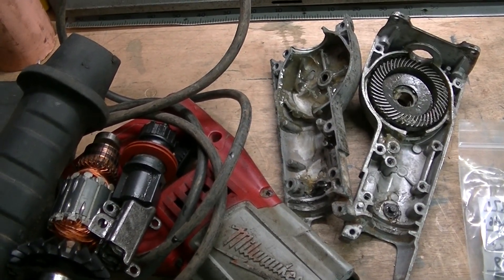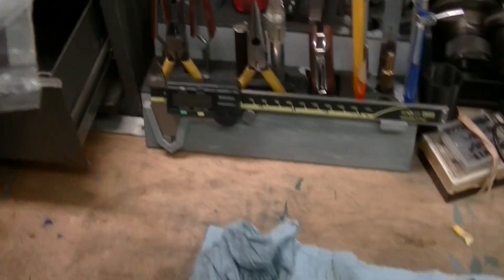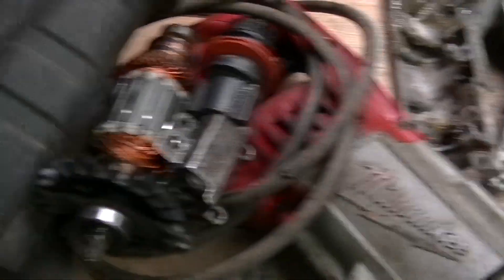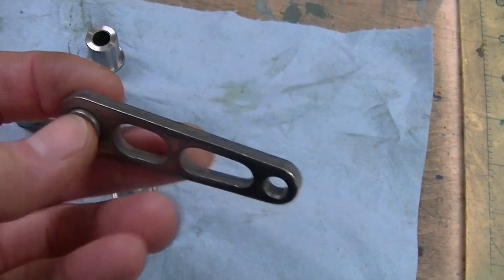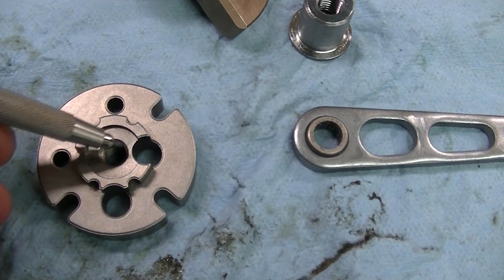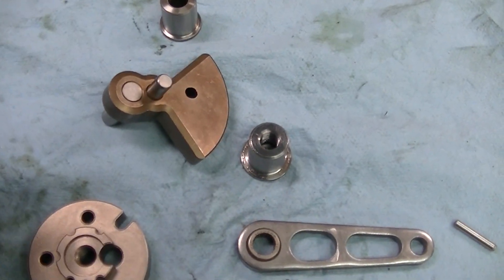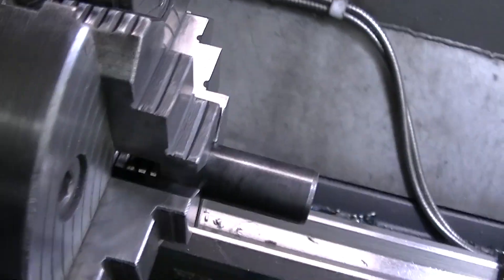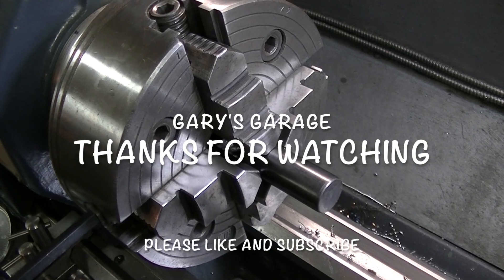Power scraper part 1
I've been getting really tired using a manual scraper on large cast iron machinery parts.  In an effort to make life easier, I'm going to attempt to modify a Milwaukee Sawzall and change it's stroke from 20mm to 10mm.  I'm building new internals as the old ones won't lend themselves to modifications.